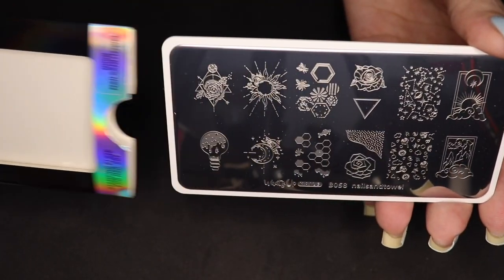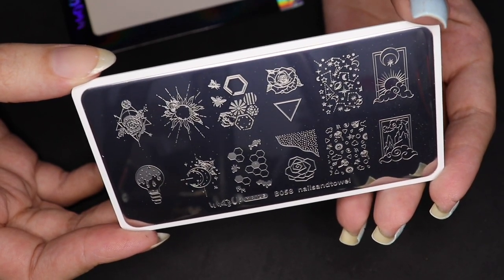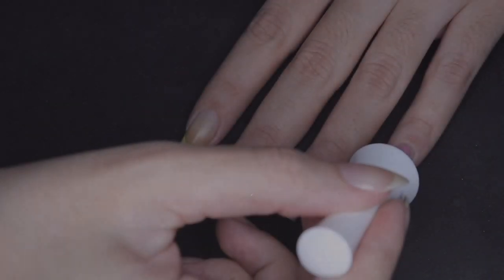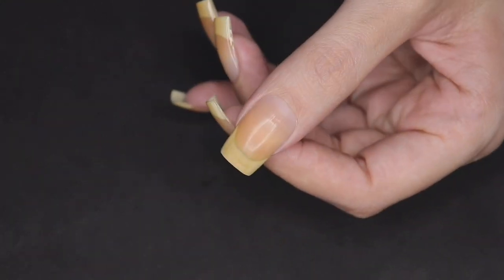Sun & Roses Nail Art - Time Lapse Video Tutorial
Hello!

This is the first time I do a video like this one and it  was not easy to paint all 5 nails with a camera and making sure they were all in focus, so I apologize in advance for any mistake 😅

What I used:

ILNP @ilnpbrand
''Snow Globe''
(I purchased this nail polish specifically for this nail art because I thought the base color would look perfect for it :D)

Whats Up Nails - @Whatsupnails
''Neither Noir'' black stamping polish
''Avocado Toast'' green stamping polish
Stamping plate B058 nailsandtowel

Essence Cosmetic
''Light It Up'' red nail polish

Picture Polish - @picturepolish
''Pooh'' yellow nail polish

My Bliss Kiss
Clear Jelly Stamper & Scraper Set

Sally Hansen
''Super Shine'' topcoat

Video suggested by Jeremy Scott (CinemaSins) :) @CinemaSins